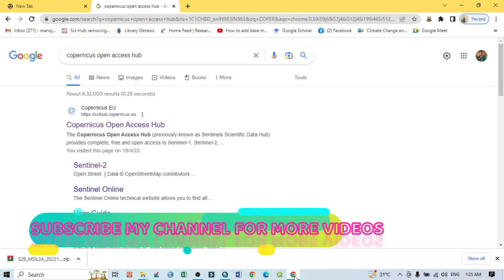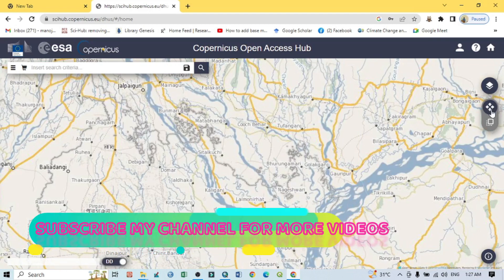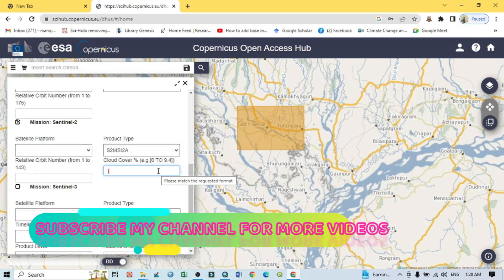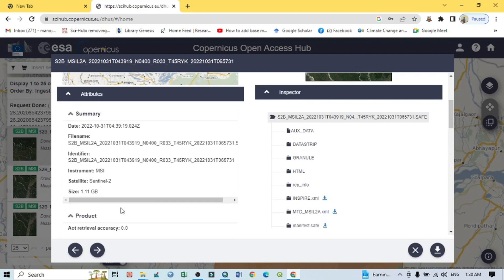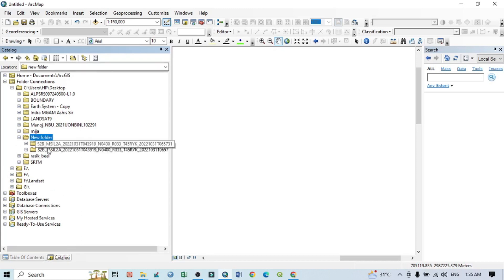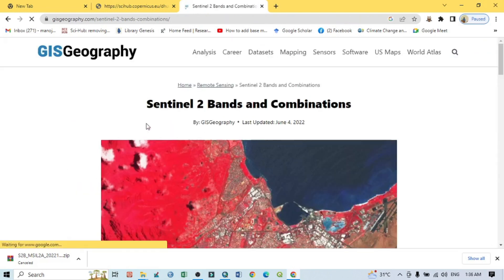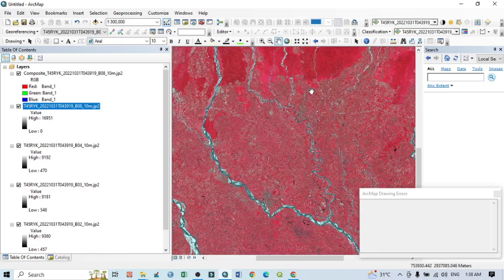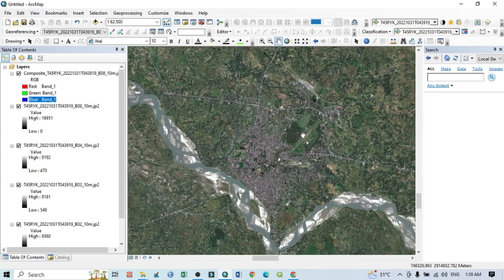How to Download Sentinel 2 High Resolution 10 Meters Spatial resolution Satellite Image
This video provides a step-by-step procedure for downloading SENTINEL 2 high resolution satellite  images. Copernicus Open Access Hub provides free satellite image with high resolution 10 meter satellite image.

Link of Image to image georeferencing:

 • How to do Image t...
Link of Raster image georeferencing:

 • How to do Georefe...
Link of Raster image digitization:

 • How to do Digitiz...
Choropleth Map Preparation using QGIS 2020:

 • How to prepare a ...
NDVI Calculation:

 • How to do NDVI Ca...

 • How to Geo Refere...

 • How to create Thi...

 • How to merge over...

 • How to Create Riv...

 • How to Create Mul...

 • Change Detection ...

 • Change Detection ...

 • How to download L...

 • Accuracy assessme...

 • How to download D...

 • How to download W...

 • How to create 3D ...

 • Land Use Land Cov...

 • How to create DEM...

 • How to create  DE...

 • How to create Con...